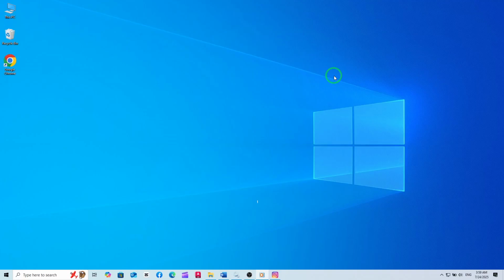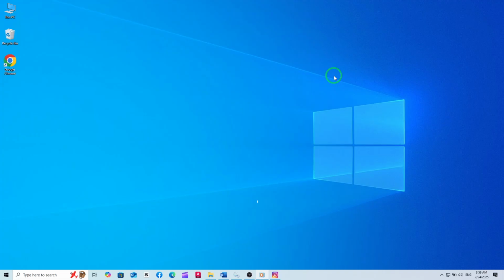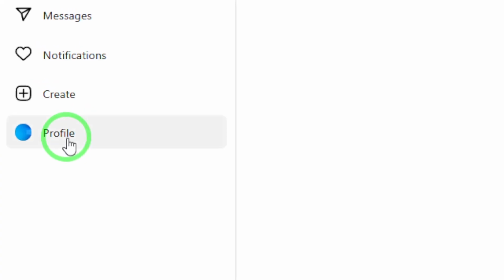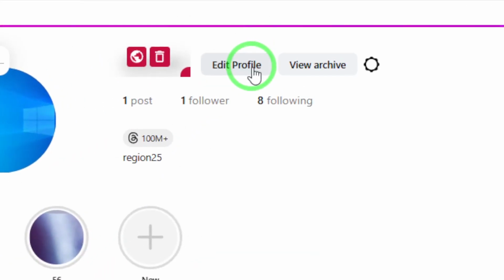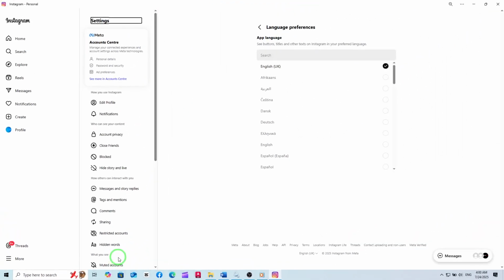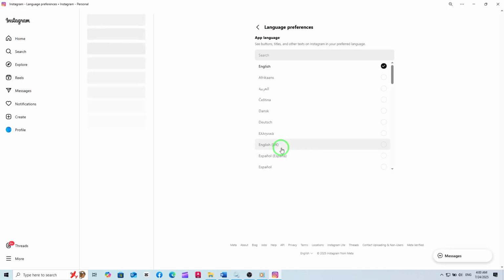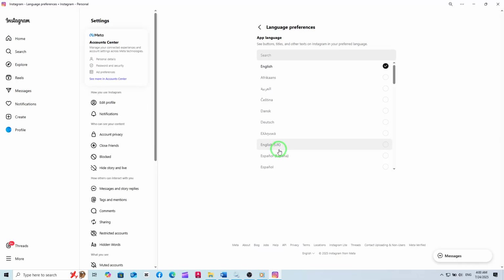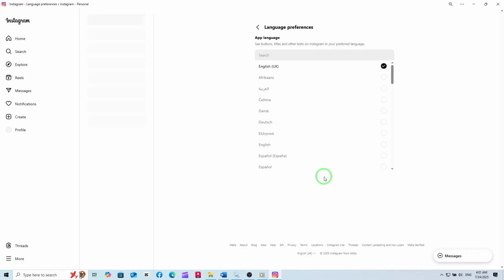How To Change Your Instagram App Language On PC (New Update)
Learn how to change your Instagram app language on PC with the latest update. This quick tutorial will show you the easiest way to switch your Instagram interface to your preferred language, making your experience more comfortable and accessible. Follow the steps below to update your Instagram app language directly from your browser.

1. Open Instagram app

2. Click on your profile

3. Click on the Edit Profile option

4. Scroll and click on the Language option at the bottom

5. Select your language

Perfect for anyone wanting to customize their Instagram language settings on PC after the new update. With these steps, you'll be able to navigate Instagram in your chosen language in just moments.-

Chapters:
00:00 Intro
00:12 Soultion
01:05 Outro